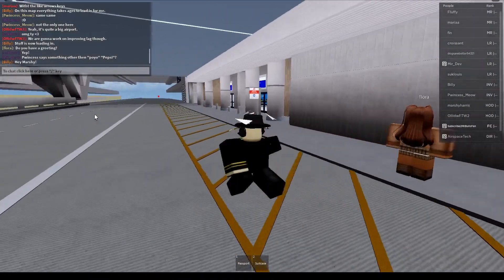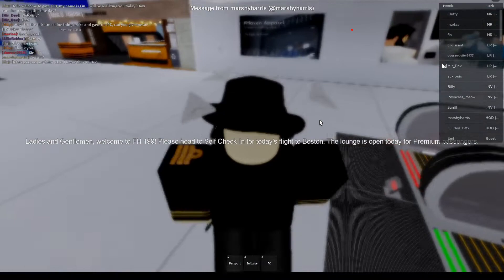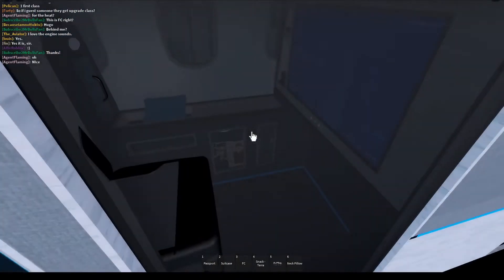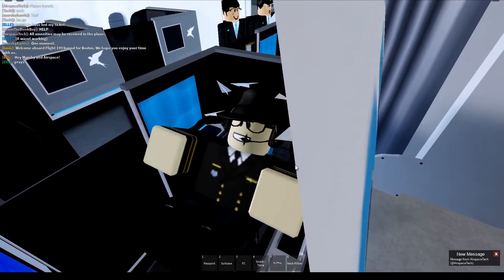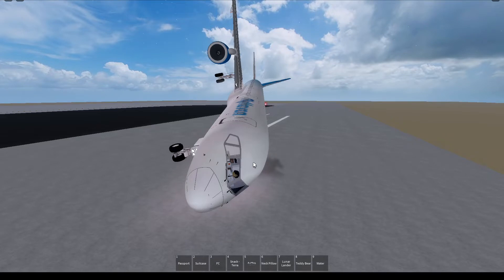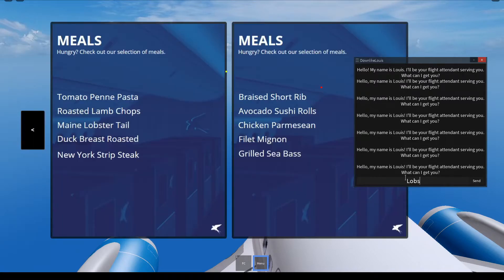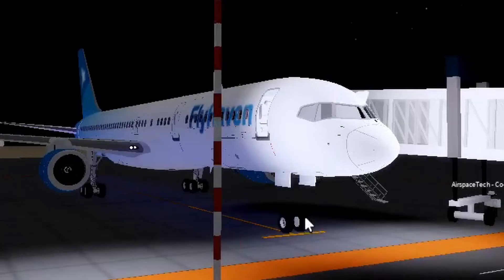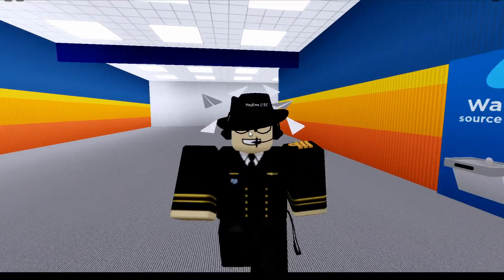FlyHaven - 757-200 - First Class | Roblox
Song:
Artist:
Link: